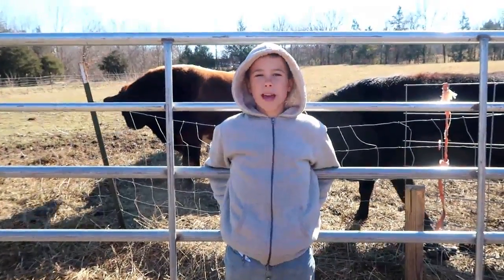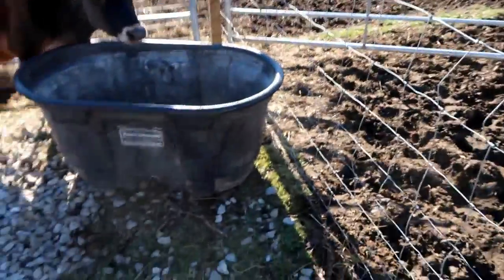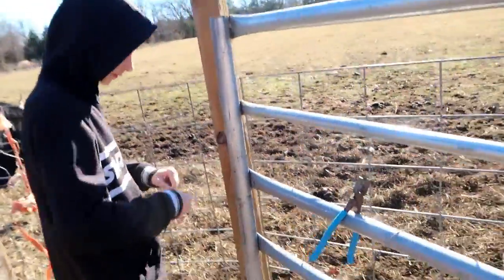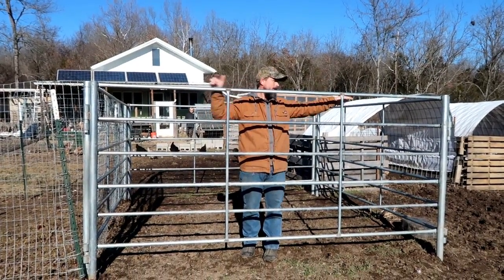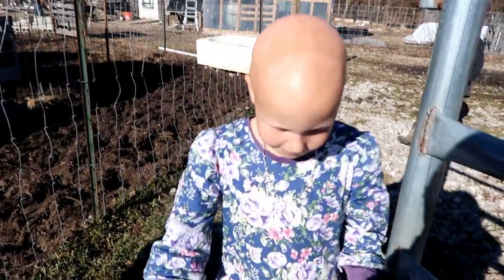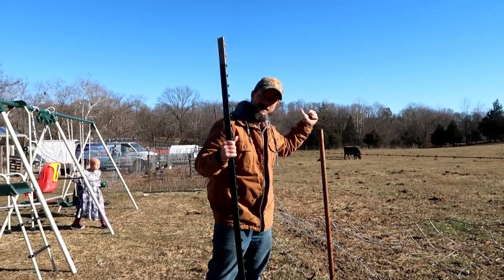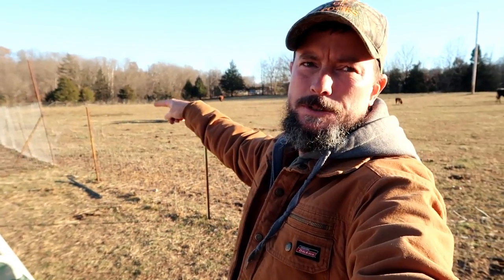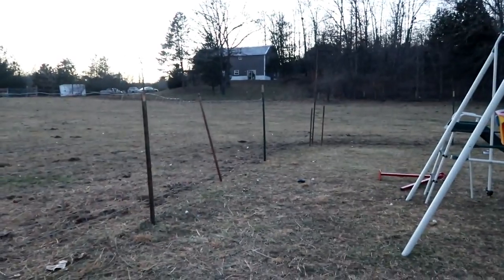Q & A Time and Farm Work Day